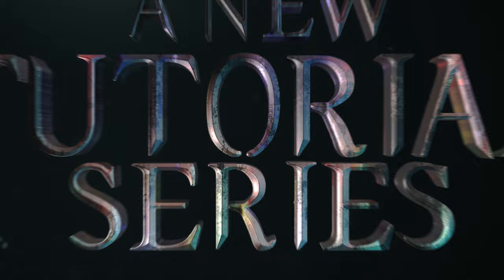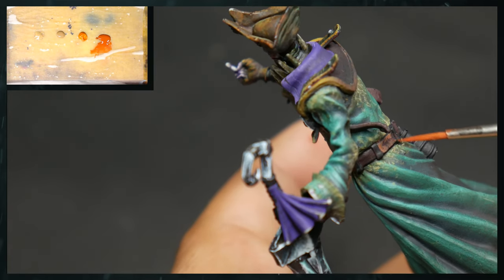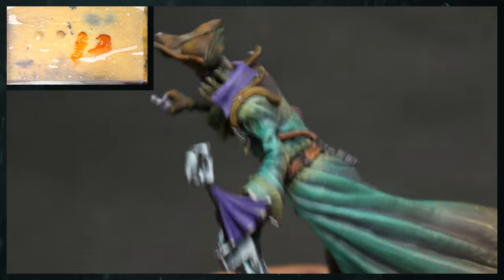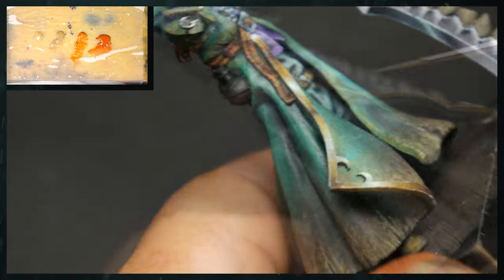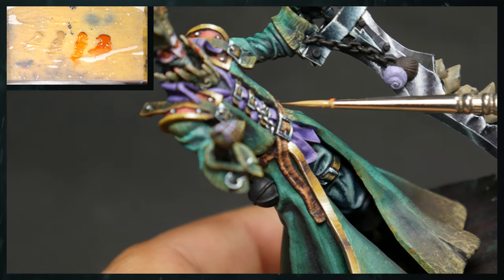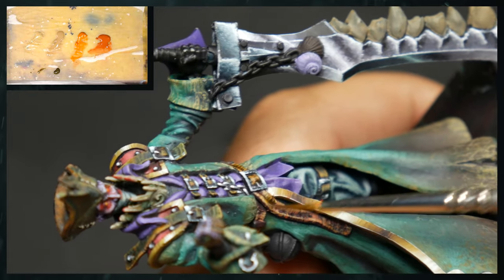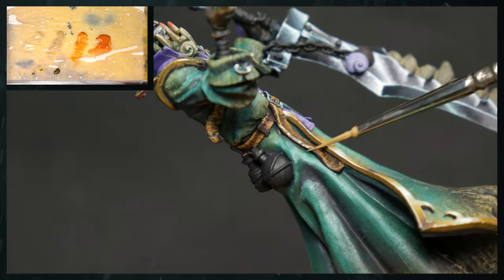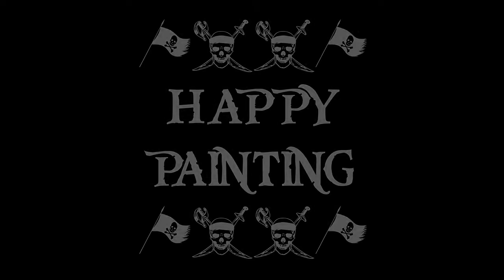Jade Captain Part 9 - Leather Belt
Hey there Pirate Monkey Crew This is part 9 of painting the Jade Captian.  I wanted to share more of the process here for everyone! I hope you enjoy and if you have any questions please comment!